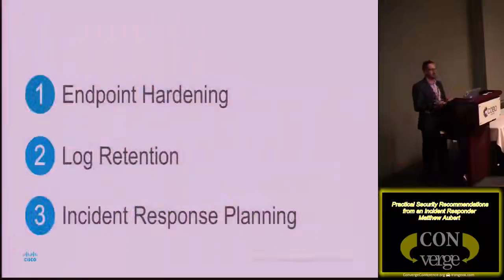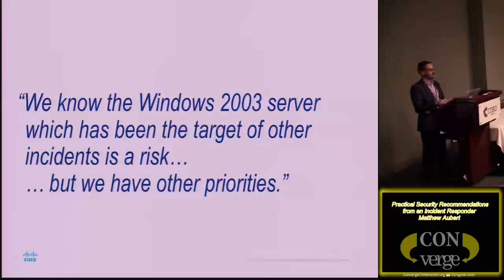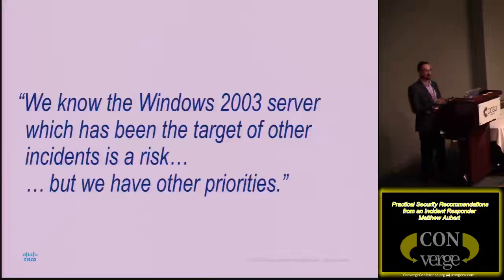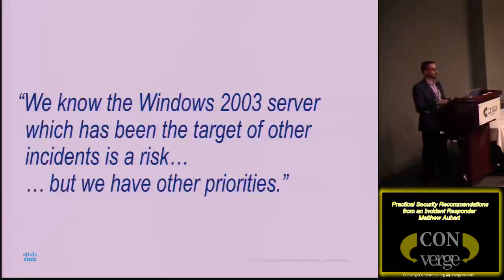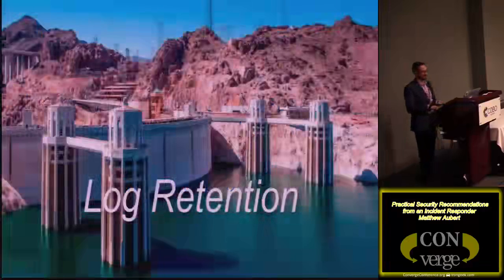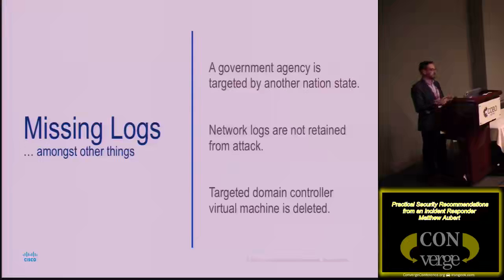209 Practical Security Recommendations from an Incident Responder Matthew Aubert.mp4